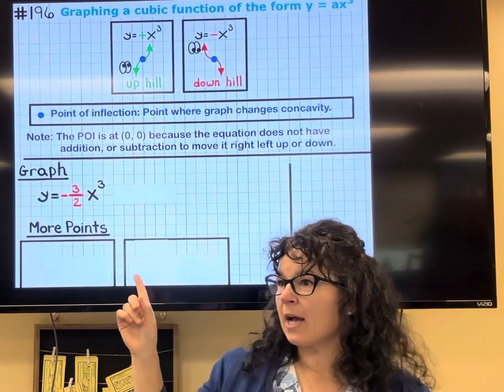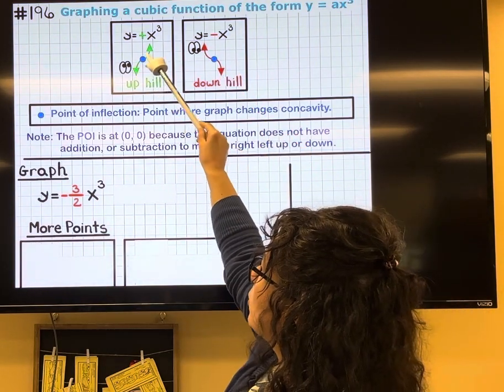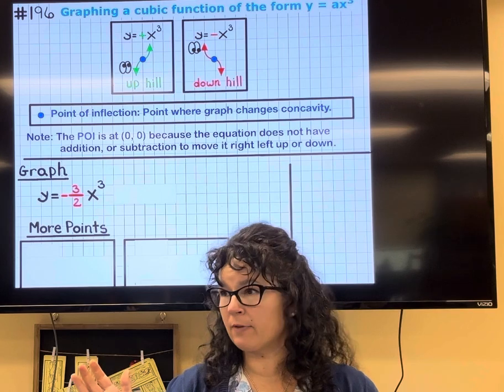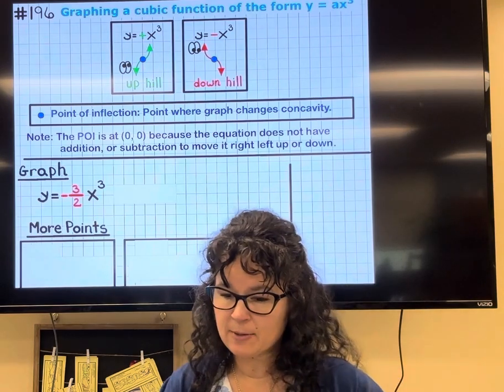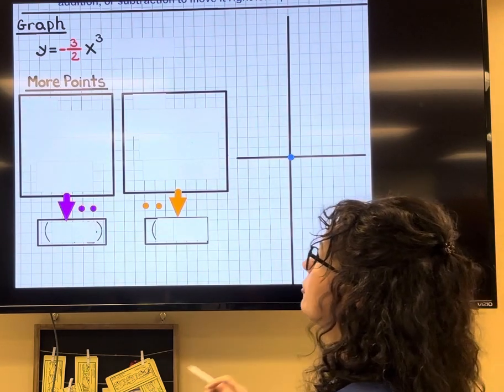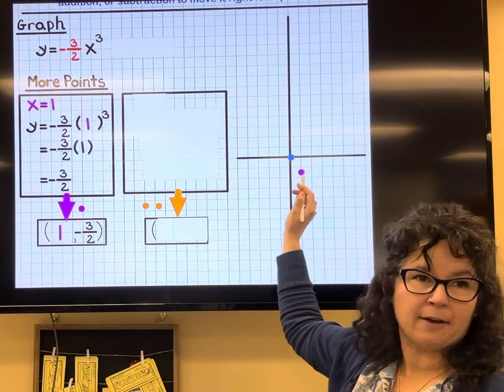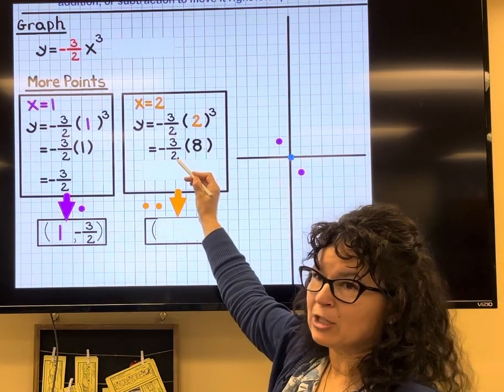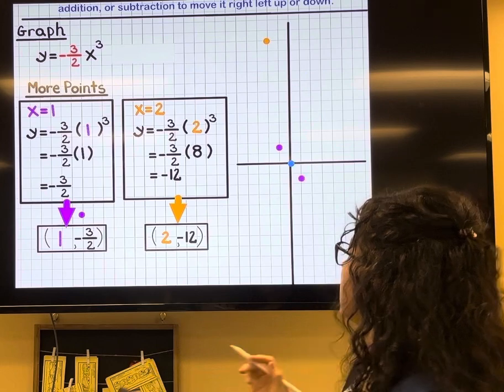Graphing a cubic function of the form ￼y=ax3￼